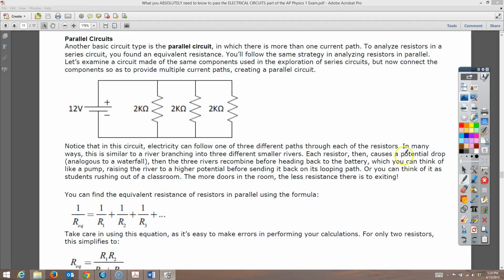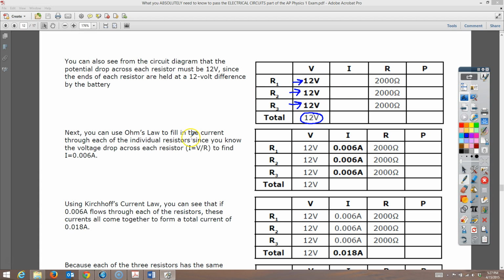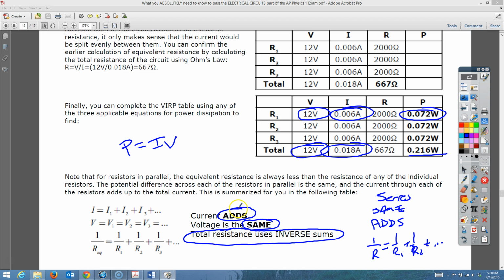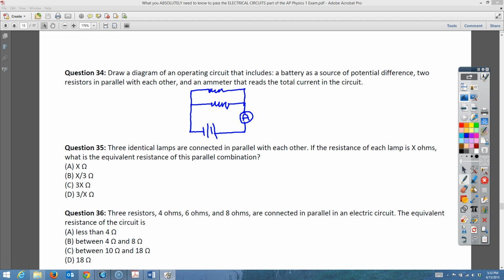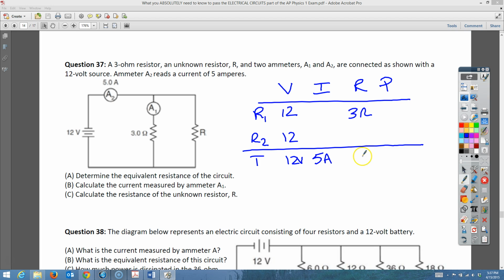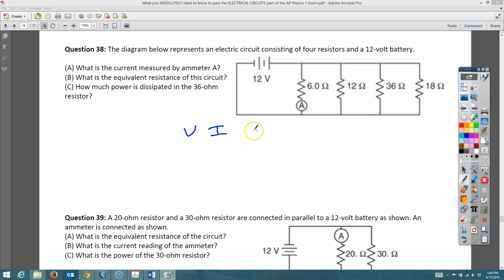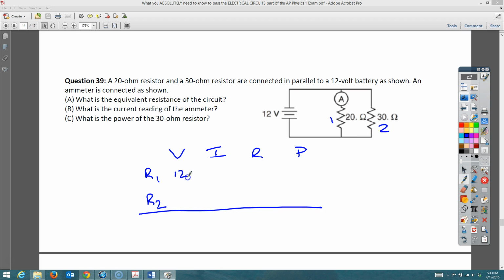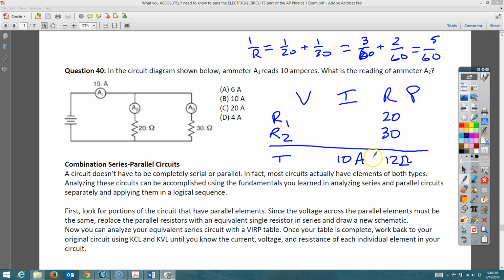Electricity Notes Part 4